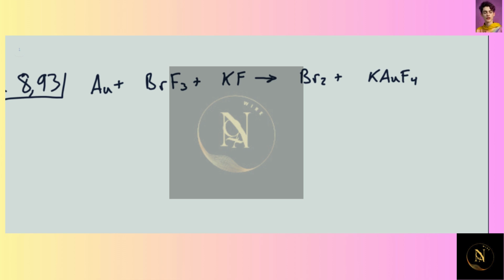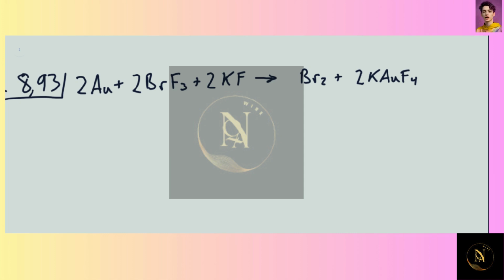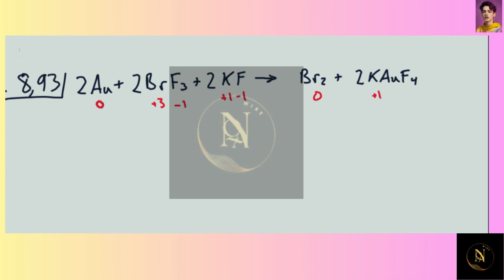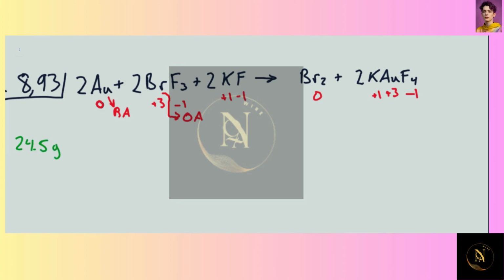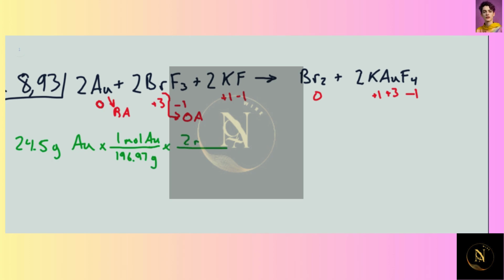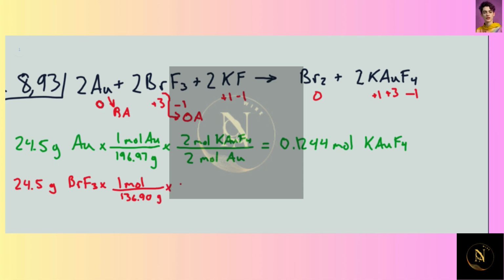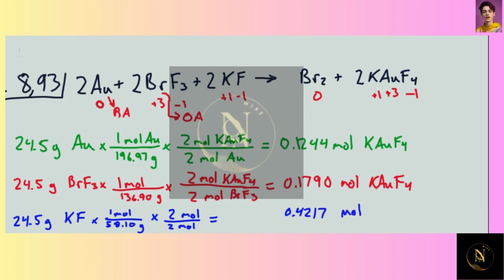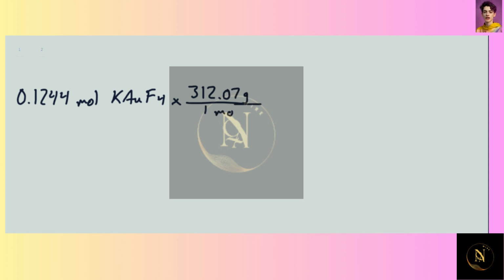Treatment of gold metal with BrF3 and KF produces Br2 and KAuF4, a salt of gold Identify the oxidiz